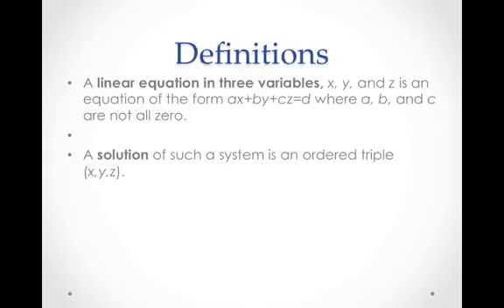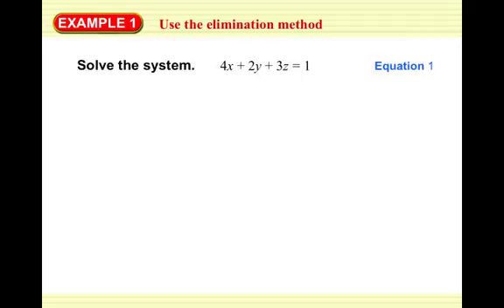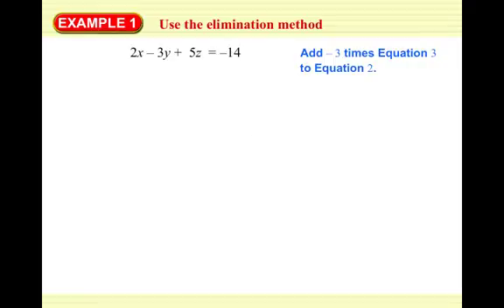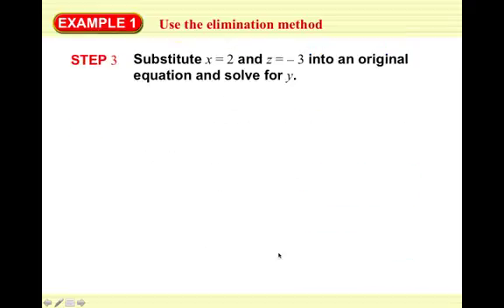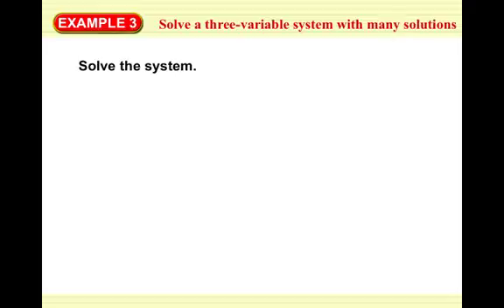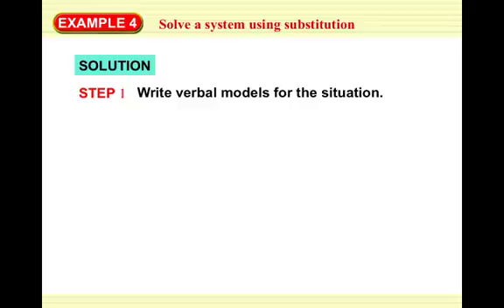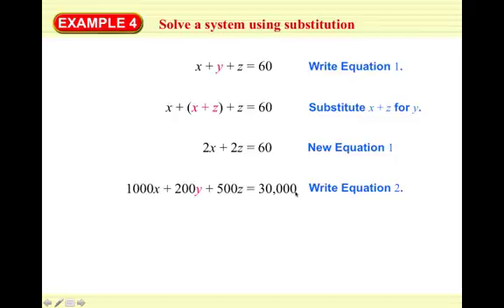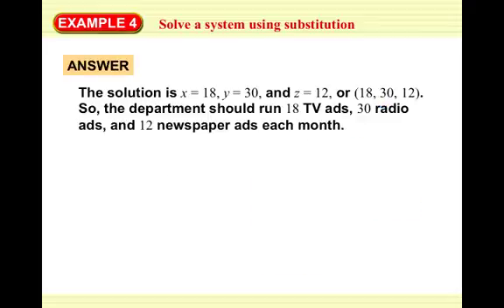Al 2 3.4 3 by 3 systems.mp4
Table of Contents:

00:04 - Lesson 3.4
00:09 - Objective
00:21 - Definitions
00:41 - Three Cases
00:48 - Three Cases
00:51 - Three Cases
00:55 - The Elimination Method for a Three-Variable System
02:21 -
03:46 -
03:48 -
04:09 -
06:18 -
06:50 -
06:55 -
07:08 -
08:01 -
08:08 -
08:42 -
09:44 -
10:11 -
10:45 -
10:49 -
11:00 -
11:45 -
12:38 -
12:42 -
12:52 -
14:04 -
14:07 - Larson Algebra 2